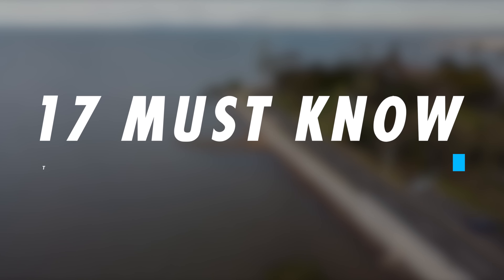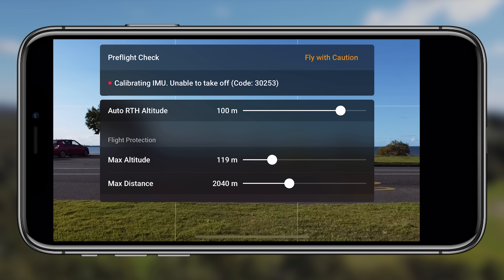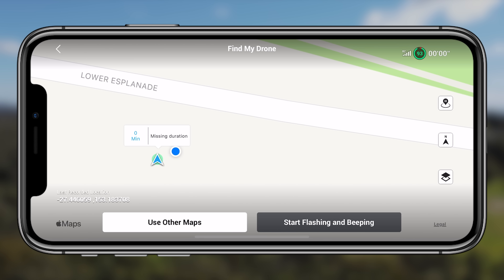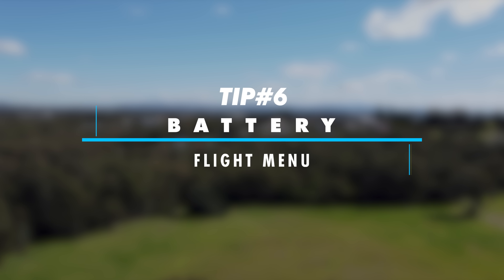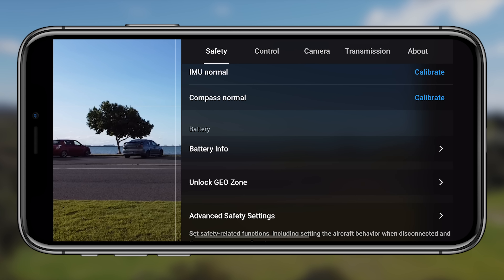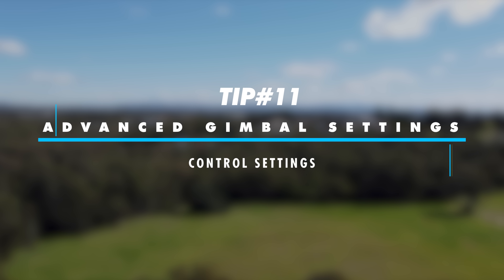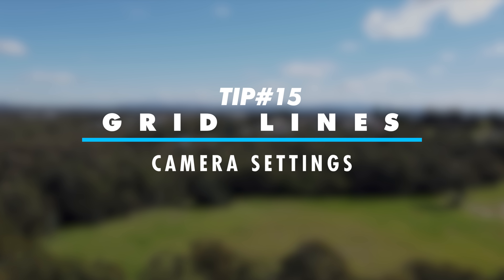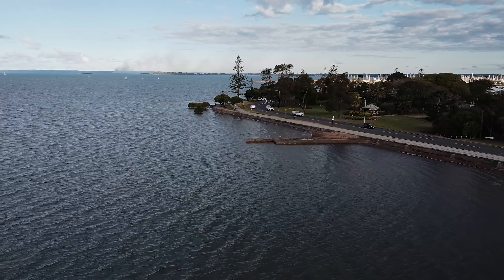17 MUST KNOW Tips & Settings for DJI Mini SE | DansTube.TV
The Mini SE from DJI is a perfect starter drone but it can be overwhelming for your first few flights, that is why I decided to make a tips and settings video to showcase the 17 MUST KNOW tips and settings for your DJI Mini SE.

In this video you will learn all about the flight menu, safety menu, control menu, camera menu, transmission menu and the about menu. I will help you fly safely and confidently, I will also help you get the most out of your new drone.

VIDEO CONTENTS:

(0:00 - 0:41) - Intro
(0:41 - 0:58) - Topics Covered
(0:58 - 1:42) - Fearless Drone Academy

Flight Menu
(1:42 - 2:28) - Tip #1: Different Modes
(2:28 - 3:34) - Tip #2: Pre-Flight Check
(3:34 - 4:46) - Tip #3: Map
(4:46 - 5:30) - Tip #4: Find My Drone
(5:30 - 6:34) - Tip #5: Auto/Pro Mode
(6:34 - 7:49) - Tip #6: Battery

Safety Menu
(7:49 - 9:14) - Tip #7: Flight Protection (Altitude, Distance and RTH)
(9:14 - 10:18) - Tip #8: Sensor Calibration
(10:18 - 11:15) - Tip #9: Battery Info

Control Menu
(11:15 -12:19) - Tip #10: FPV Mode
(12:19 - 14:07) - Tip #11: Advanced Gimbal Settings
(14:07 - 14:40) - Tip #12: Flight Tutorial

Camera Menu
(14:40 - 15:19) - Tip #13: Histogram
(15:19 - 15:40) - Tip #14: Overexposure Warning
(15:40 - 16:11) - Tip #15: Gridlines

Transmission Menu
(16:11 - 17:31) - Tip #16: Setting Transmission Channels Manually

About Menu
(17:31 - 18:13) - Tip #17: Manually Check For Updates

(18:13 - 18:48) - Outro